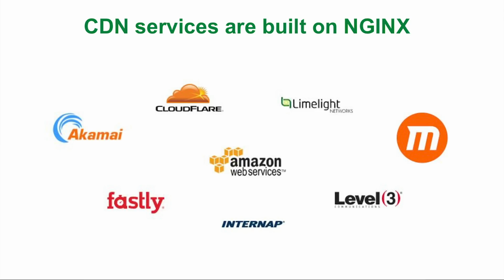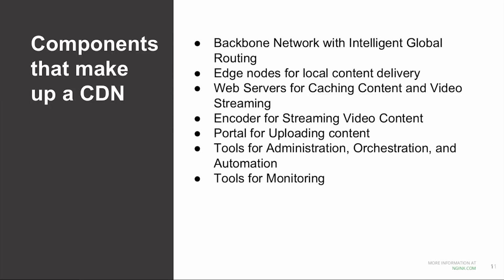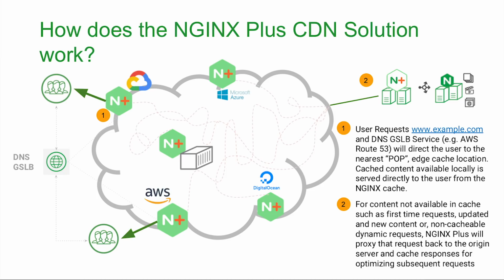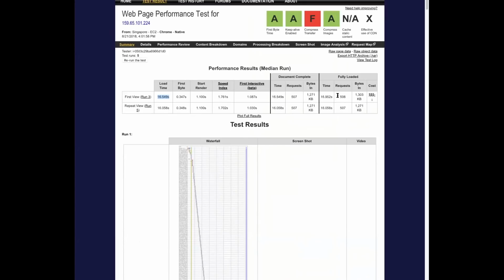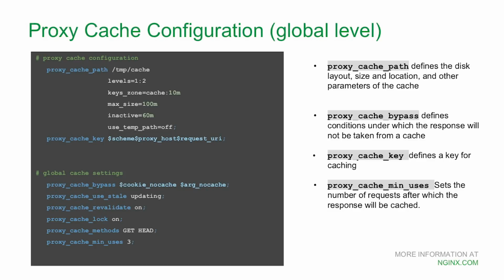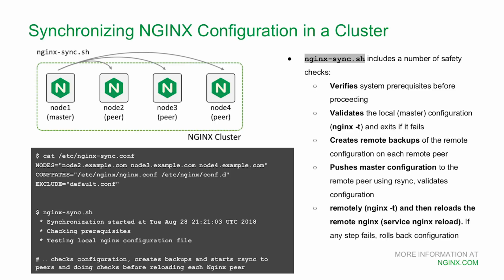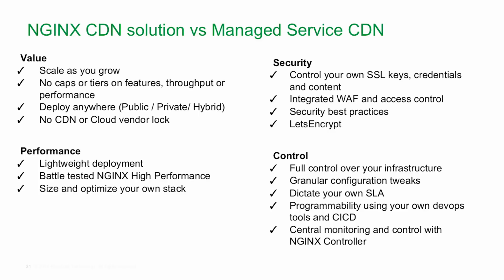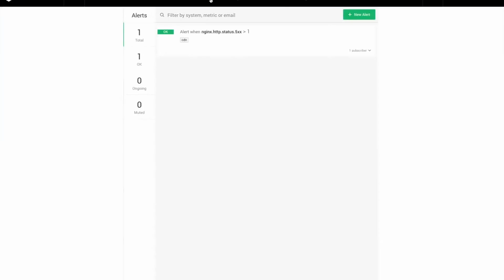Building your own enterprise CDN: What, When, Why and How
If you deliver content over the internet to a global audience and care about performance, you're likely using a content delivery network. CDN is a popular use case for advertising, media, online gaming, commerce, mobile, healthcare, even government and education because users can access web pages and apps much faster. What you may not know is most major CDN providers use NGINX under the hood. Commercial CDN services can be expensive to scale, limited in fine-grain control and customization, and offer fewer performance optimizations that you would want. If your enterprise CDN bill is astronomically high, and you need more control and customizations, it will be more cost effective to build your own. In this webinar you'll see how one NGINX customer saved $4M in the first year alone, when they replaced a commercial CDN provider with an NGINX Plus deployment.

Watch this webinar to learn how a CDN works, when it makes sense to build your own CDN, and jump into a technical deep dive on how a CDN solution performs with NGINX Plus, with performance comparisons and a live demo.